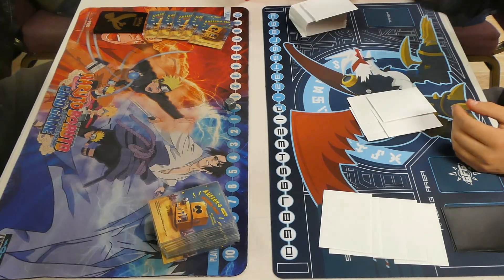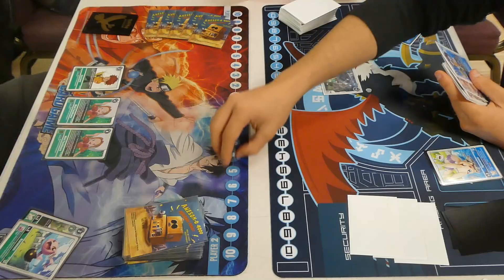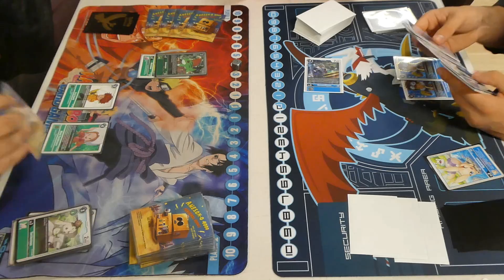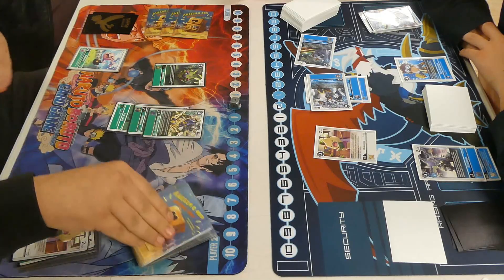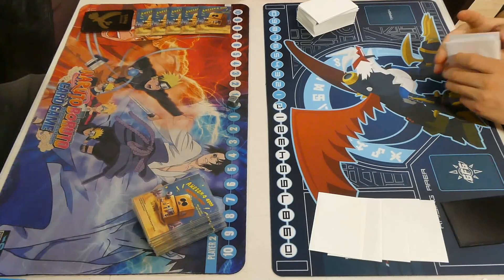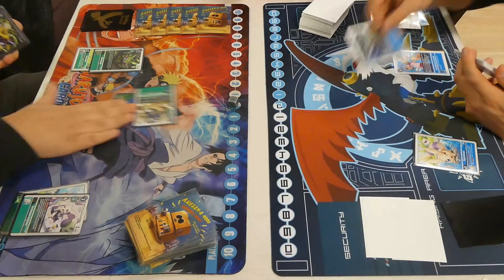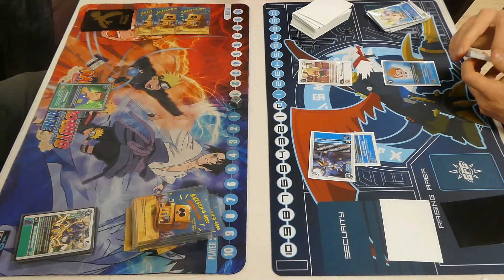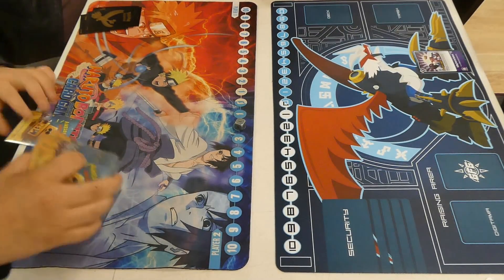Green Hybrid vs Blue Hybrid (Digimon TCG English BT7)